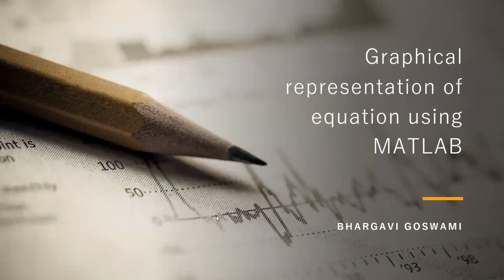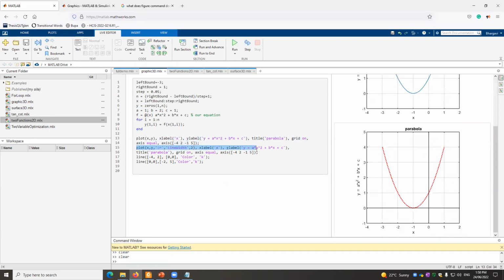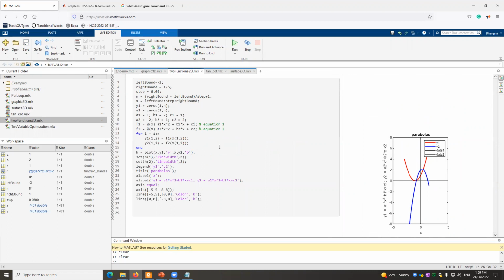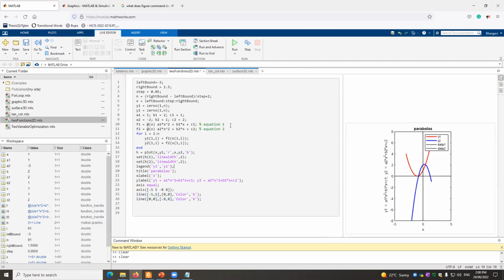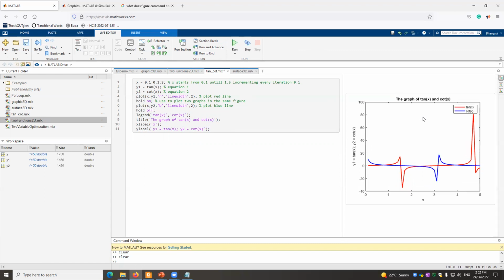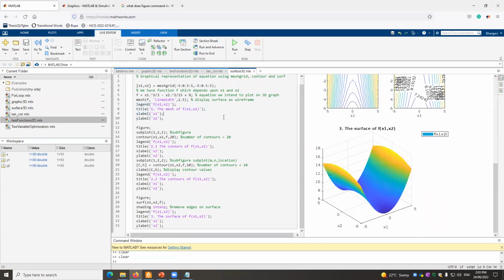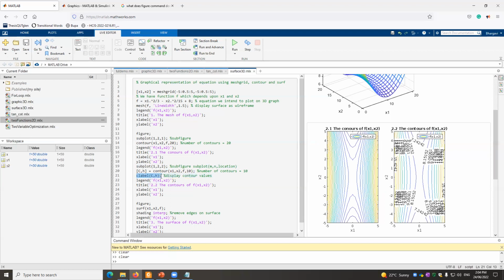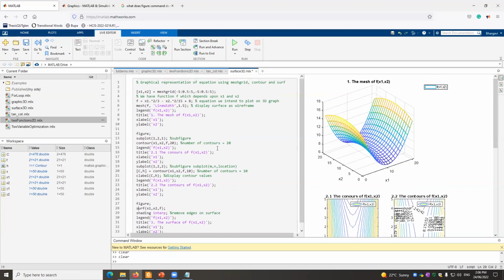Graphical representation of equation using MATLAB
We demonstrate graphing of equations using MATLAB scripts. We a cover plot, subplot, mesh, contour and surf type of graphs.